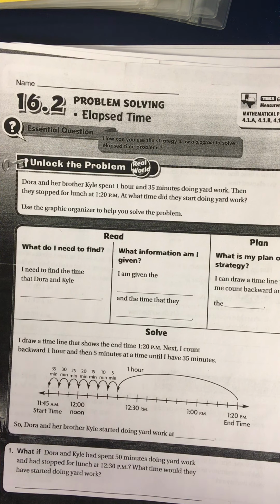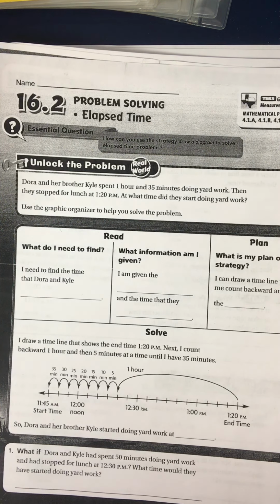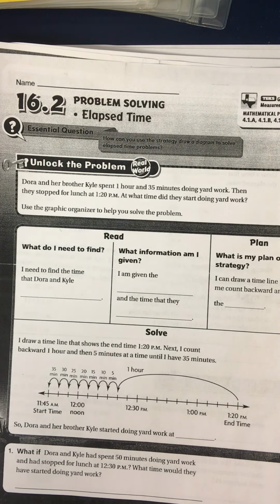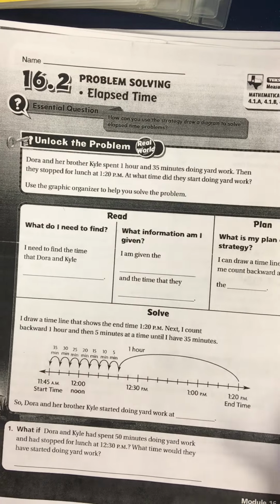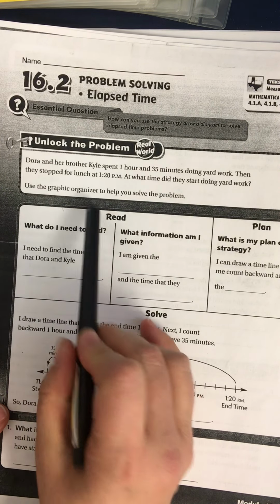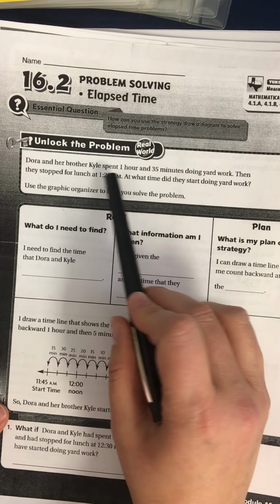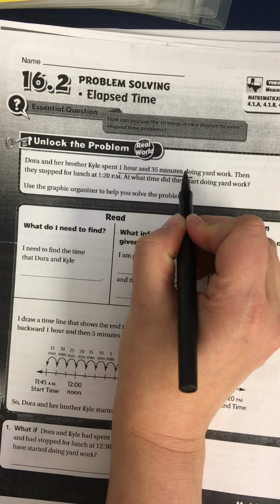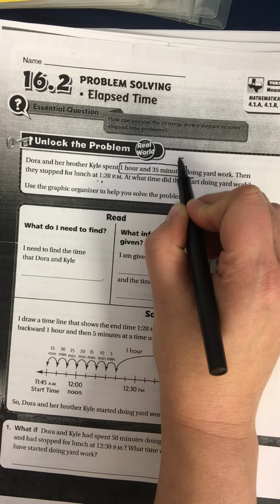Elapsed Time pages 569 and 571